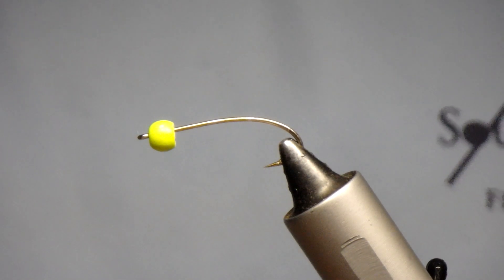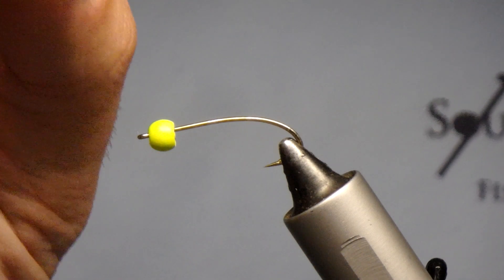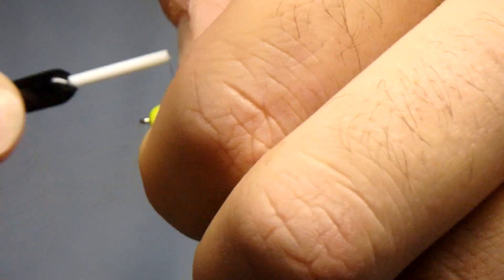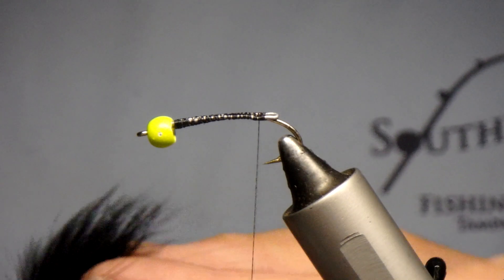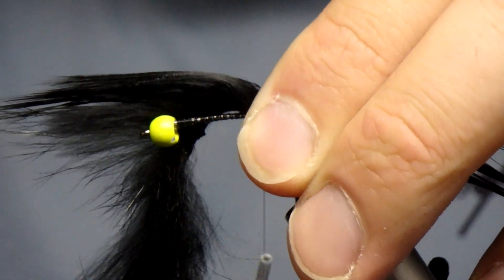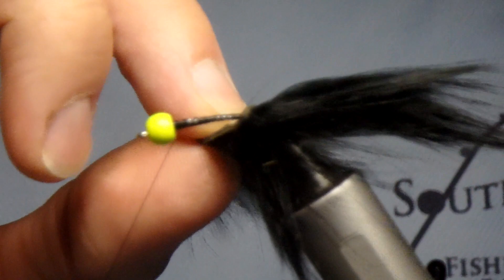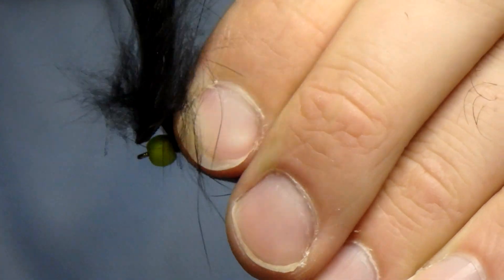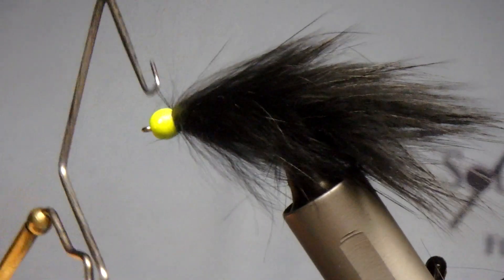Fly Tying Tutorial: Egg Sucking Leech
This is a tutorial on how to tie the Egg Sucking Leech.  This is a great pattern for swinging or dead drifting for Great Lakes Salmon and Trout.

Materials Needed:
Hook:  #2 ~ #10
Tail:     Zonker Strip
Body:  Wrapped Zonker Strip
Head:  Orange/Hot Pink/Chartruese/Red Bead or Chenille in those colors.